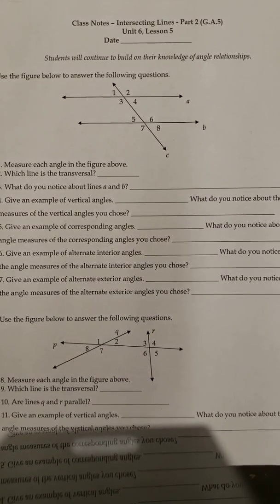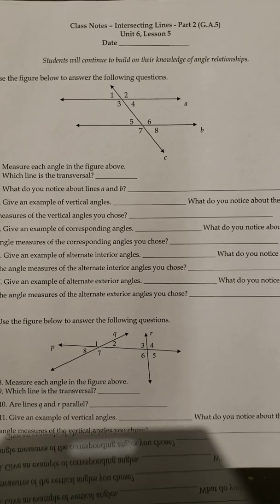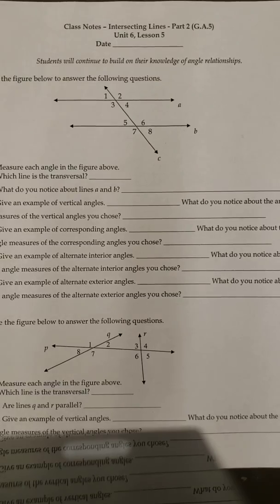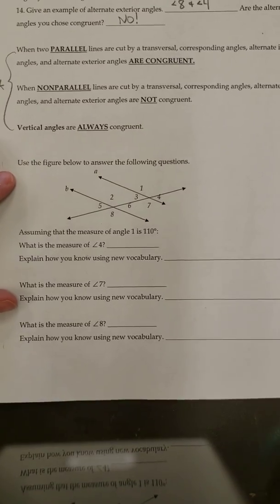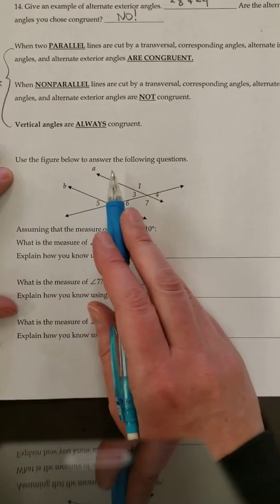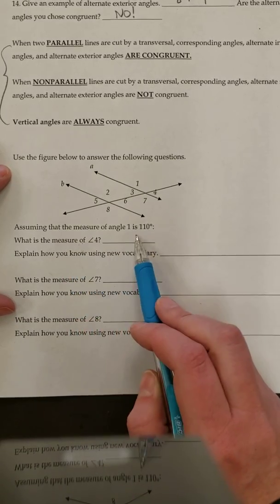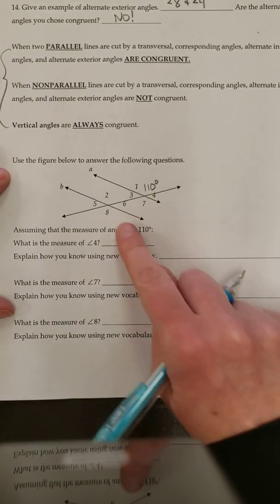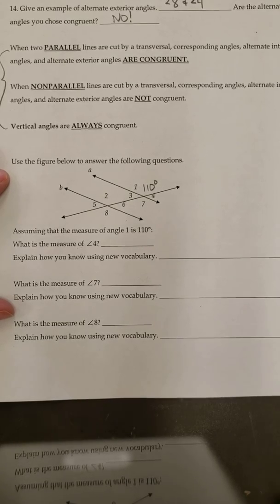MSM3 - Intersecting Lines Part 2 Unit 6, Lesson 5